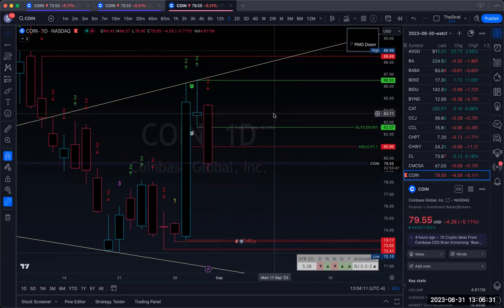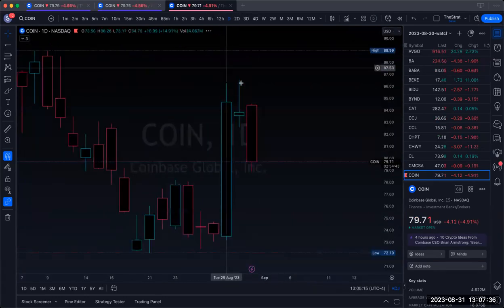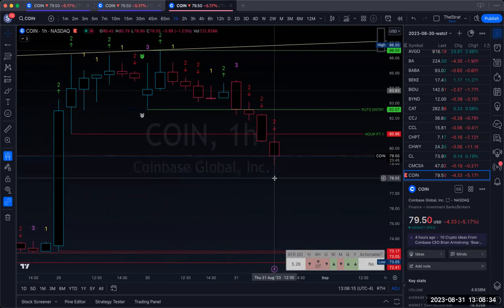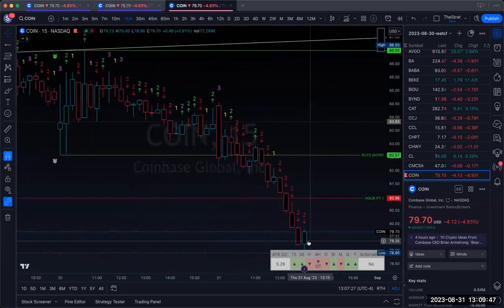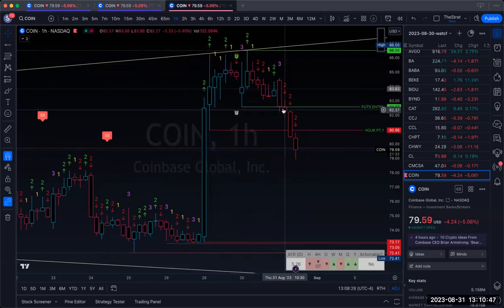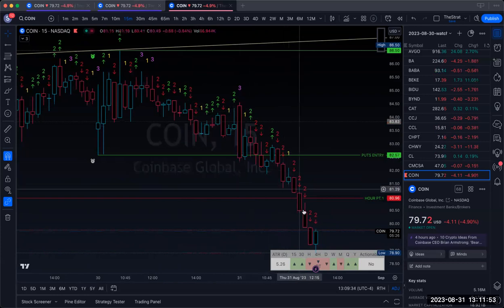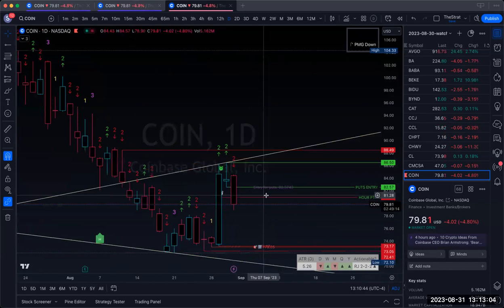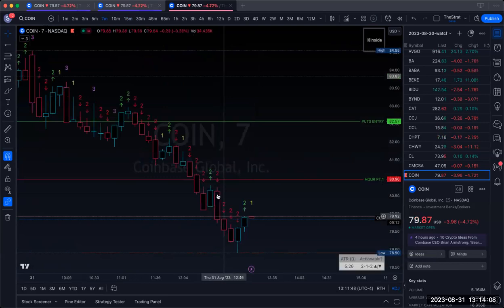MASTER THE ART OF HOW NOT TO GET FAKE OUT OF A TRADE *higher highs & lower lows* ￼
HOW NOT TO GET FAKE OUT OF A TRADE

IF you are looking for a brokerage please use my webull link to get free stocks when u sign up

Stock Trading Masterclasses Unveiling the Secrets to Finding Profitable Stocks! USING THE STRAT  BY ROB SMITH
With YouTube shorts and educational videos on this channel

Hello , welcome to stock market mindset with slick da trader , I’m slick da trader i have been trading 2plus year trading options and stocks disclaimer I’m not a financial advisor and can’t tell u what to buy or sell these are my thoughts and idea used for educational purposes only i been thru up’s and down used multiple strategies supply & demand technical analysis and i found mys
elf profitable with with the strat by rob smith a floor trader for over 30years the strat is like a all inclusive trading style aka full trading plan it makes trading so much simpler it’s like trading with training wheels … with the strat it basically tells you where price is going and where to enter and where to get out at the same time defending your account with strict risk management the strat uses actionable signals hammers , shooter And inside candles in conjunction with time frame continuity using higher time frames . The strat can be used with all time frame and and trading all things in financial market crypto,forex , stocks ,options ,futures etc . Now all that’s out the way let’s get into it how to use the strat to give you a higher probability in the market and confidence to take a trade

If u fo
und my channel  helpful